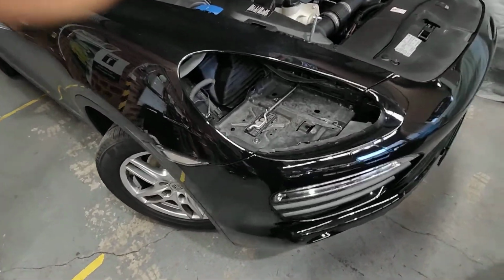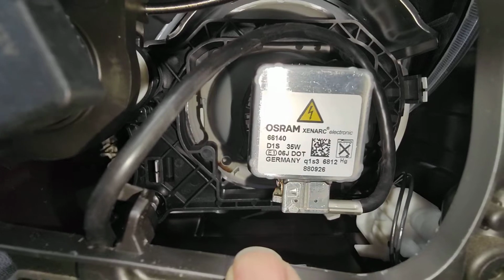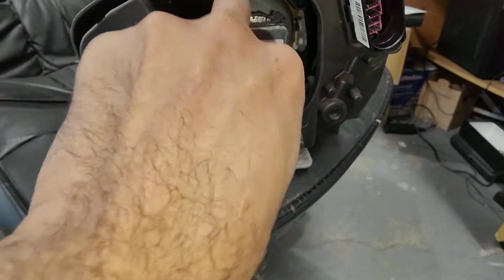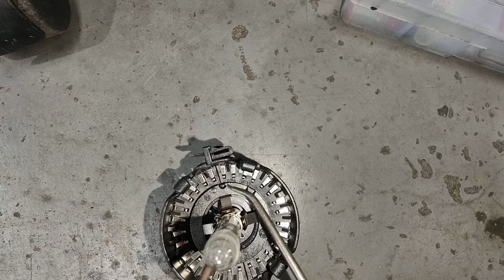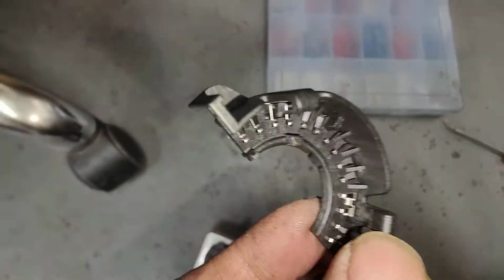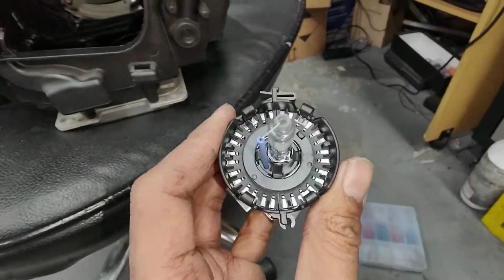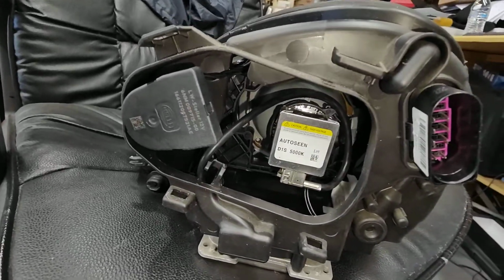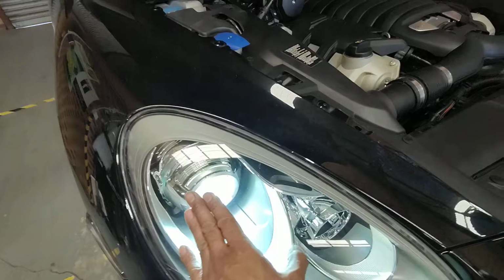Porsche Cayenne headlight D1S high voltage globe replacement with plastic locking ring removal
Sorry I mean anti-clockwise to remove the globe.